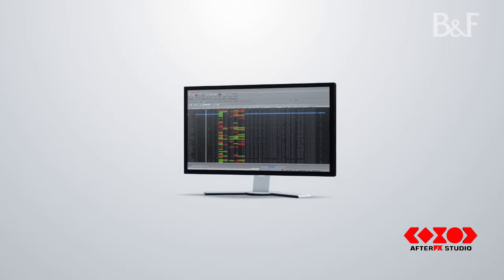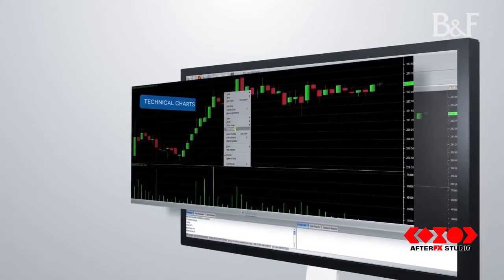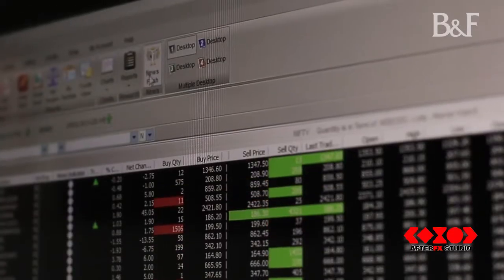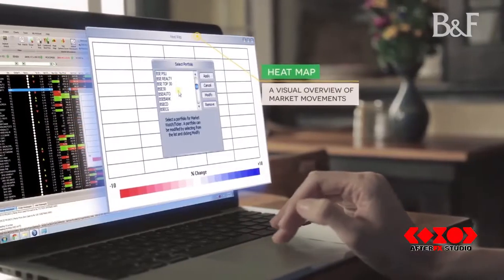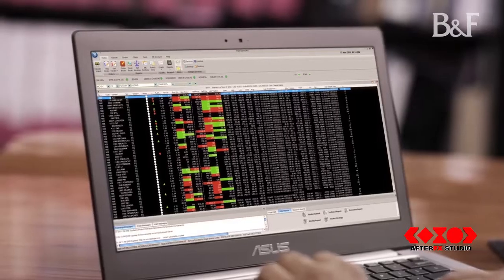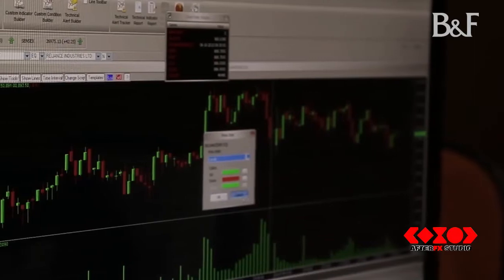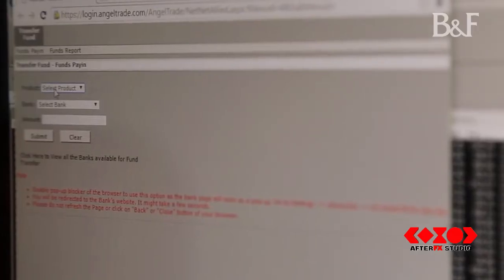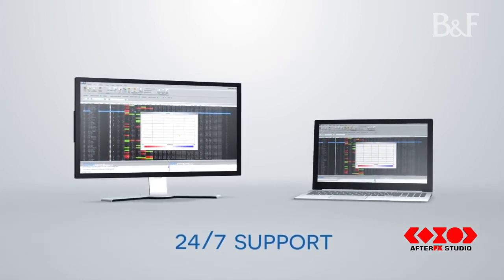Angel Broking Speed Pro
AfterFX Studio is a Motion Graphics & VFX Studio that delivers creative and engaging solutions across Movies, Channels, Commercials, Digital media & lot more. For the last 11 years we have been working on Movies, Commercials, Corporate films, Music videos, TV series, Tittle sequences, Logo Animations, Online content, Explainer videos, Brand Audio Visuals, Event Graphics, Channel packaging & much more.